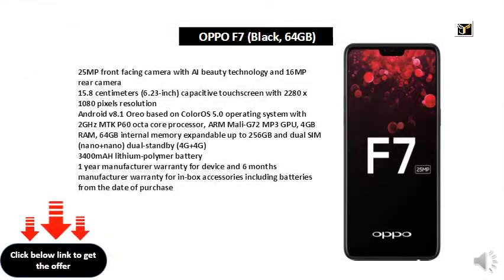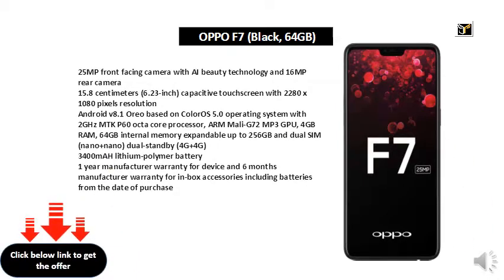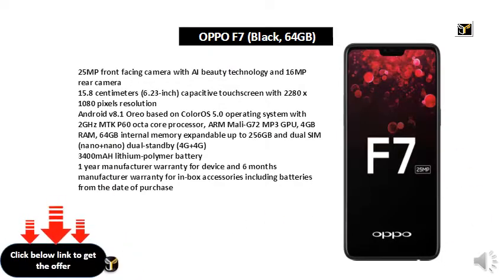OPPO F7 (Black, 64GB)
25MP front facing camera with AI beauty technology and 16MP rear camera
15.8 centimeters (6.23-inch) capacitive touchscreen with 2280 x 1080 pixels resolution
Android v8.1 Oreo based on ColorOS 5.0 operating system with 2GHz MTK P60 octa core processor, ARM Mali-G72 MP3 GPU, 4GB RAM, 64GB internal memory expandable up to 256GB and dual SIM (nano+nano) dual-standby (4G+4G)
3400mAH lithium-polymer battery
1 year manufacturer warranty for device and 6 months manufacturer warranty for in-box accessories including batteries from the date of purchase